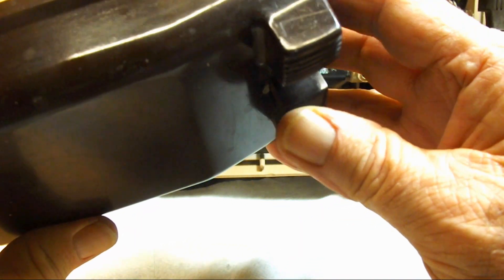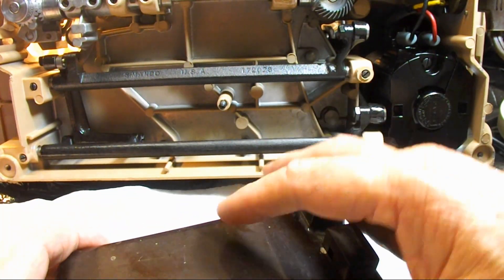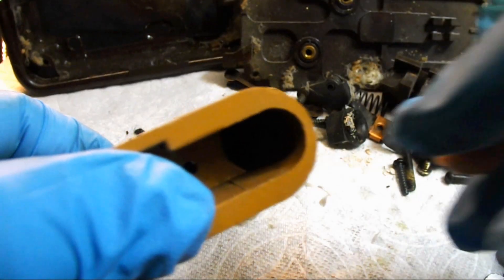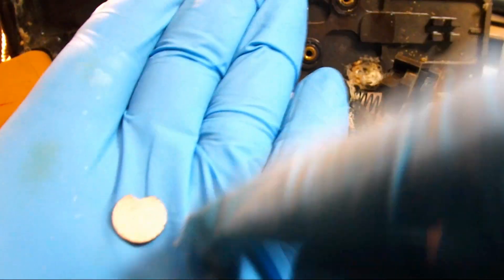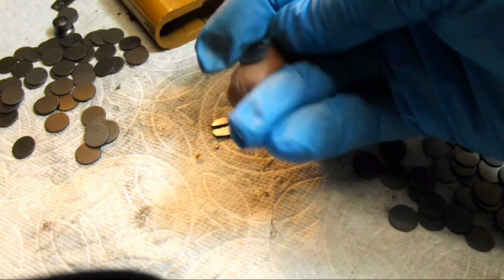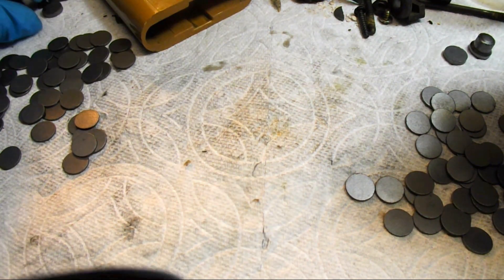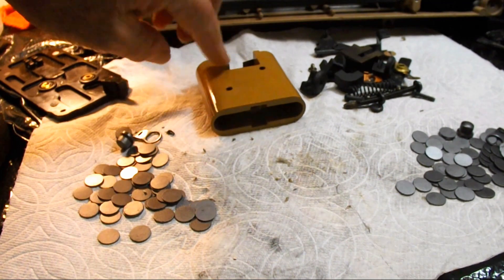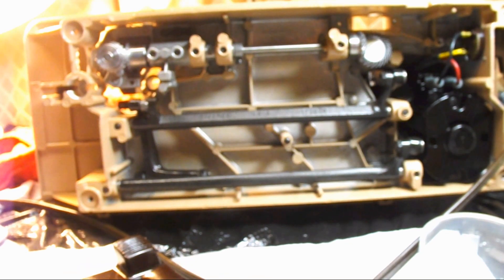Clean & Restore the Motor & Foot Controller of Betsy, a Singer Model 404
Cleaning the motor includes removing carbon deposits from the commutator and checking carbon motor brushes. Dismantling, cleaning and adjusting the foot controller for maximum speed range and removing damaged carbon discs from the stack. Stress testing electrical cord.